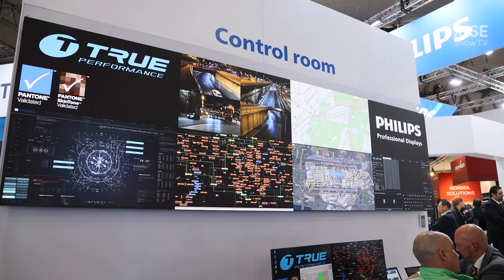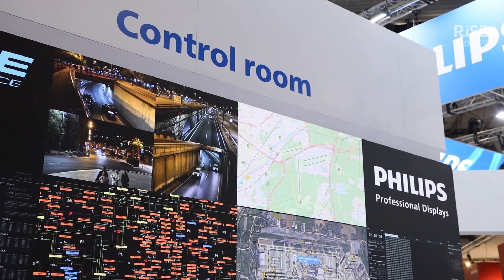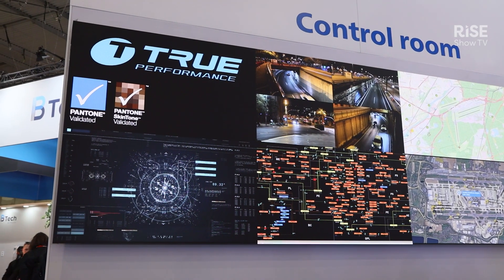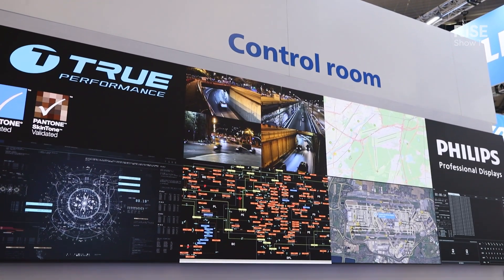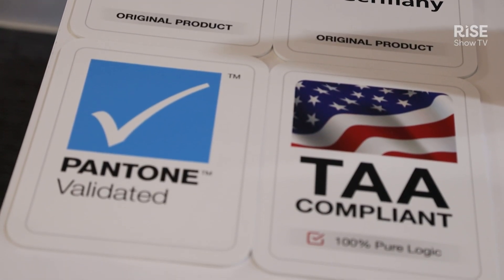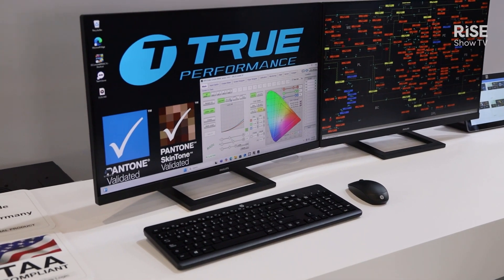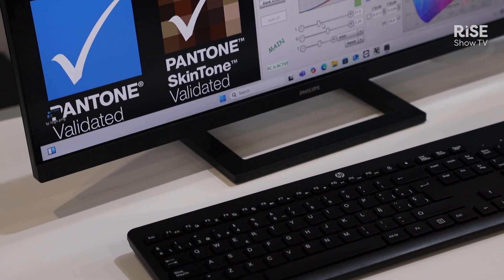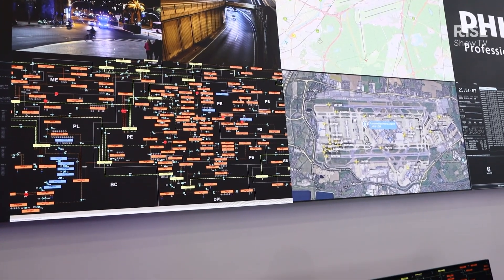Philips unveils new LED displays | Tech demo | ISE 2025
Discover Philips' latest European-made LED displays showcased at ISE 2025. These displays feature a new control system that ensures optimal performance, even at low brightness levels of 5 nits, ideal for control room environments. Experience the impressive 1.5 pixel pitch 135-inch display with BT2020 colour reach and automatic calibration. Philips is committed to TAA compliance, producing not only high-end models but also entry-level versions, boosting European manufacturing in Poland. Visit booth 3P500 for more!